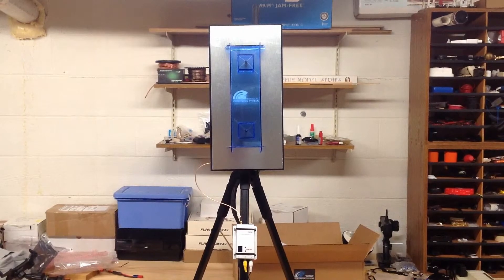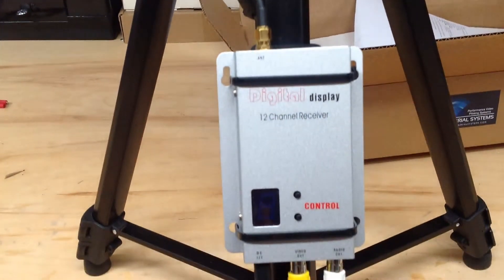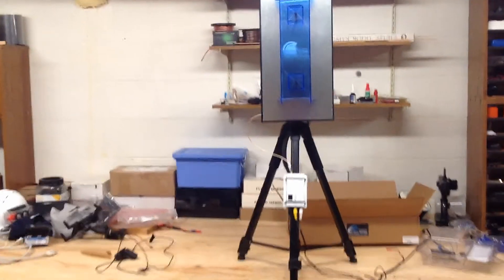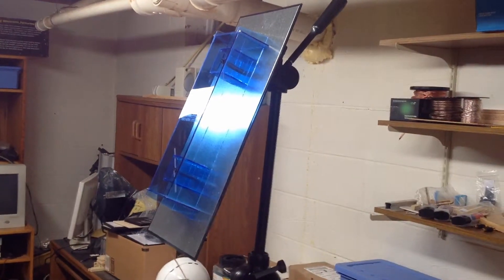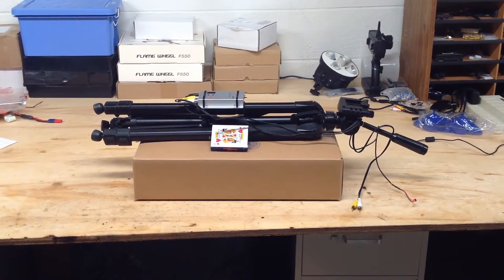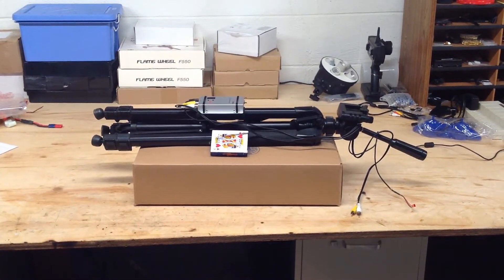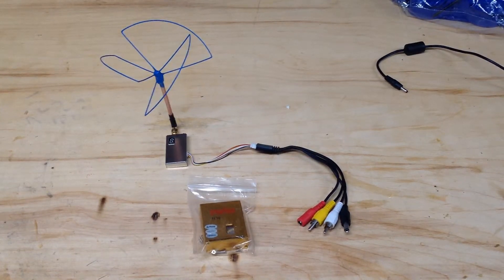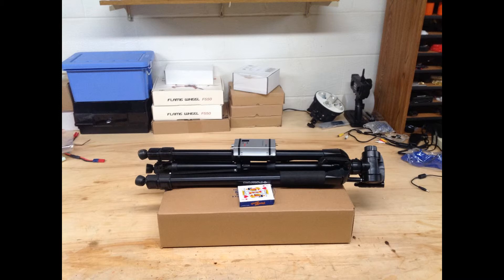Pepperbox 1.3 GHz High Gain 13dBic Video Antenna System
I can't wait to test it!  lol